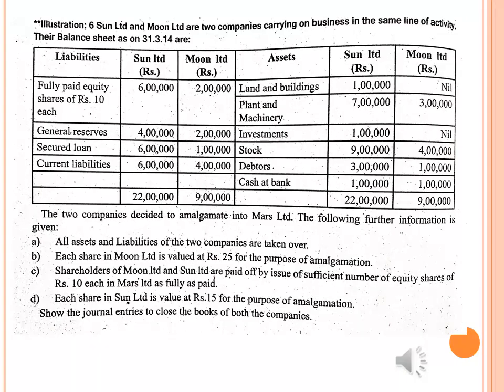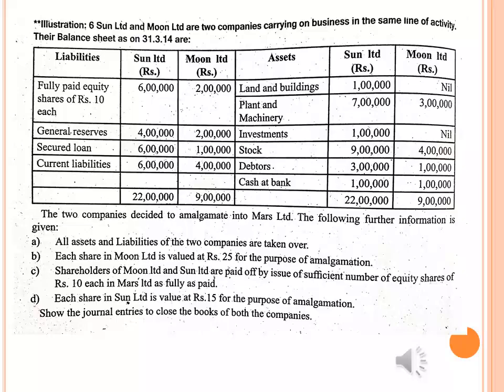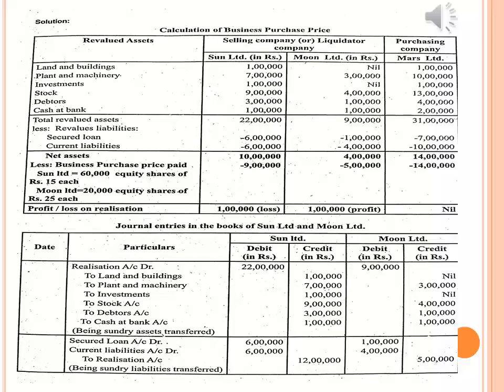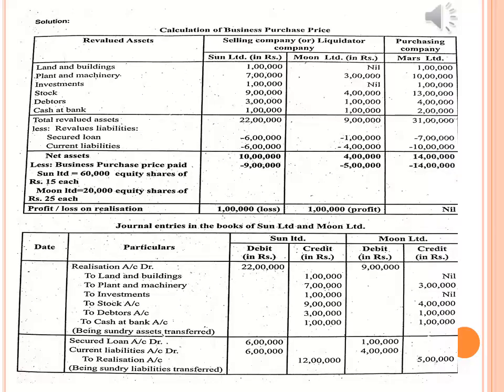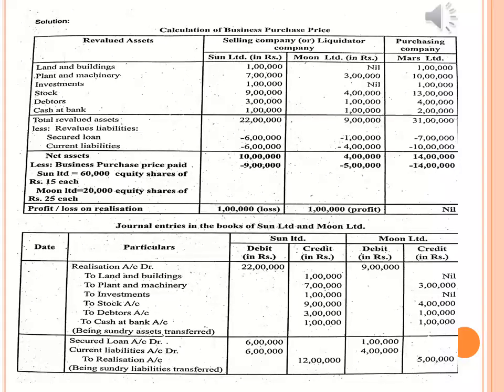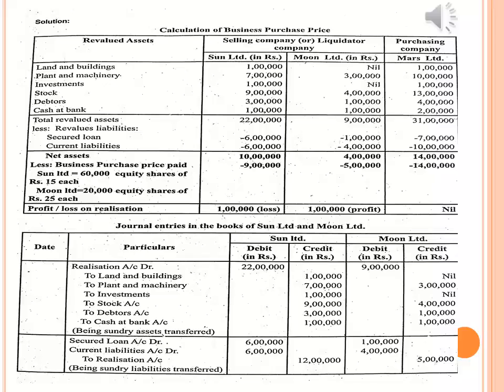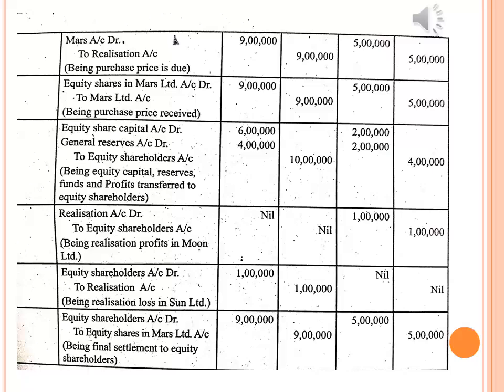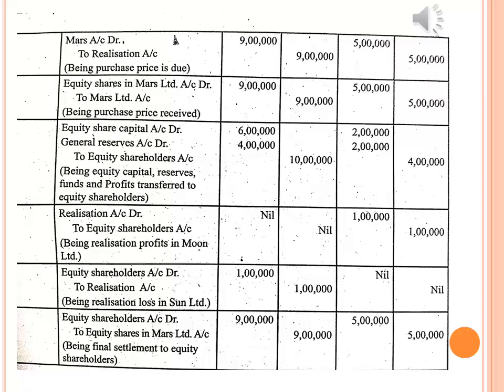CORPORATE ACCOUNTING II - Amalgamation - Merger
It is an important 10 mk University question on Amalgamation in the nature of Merger.